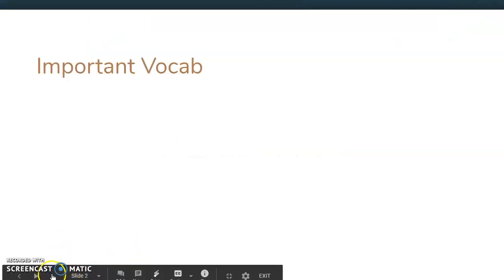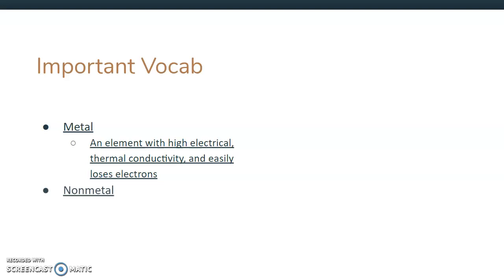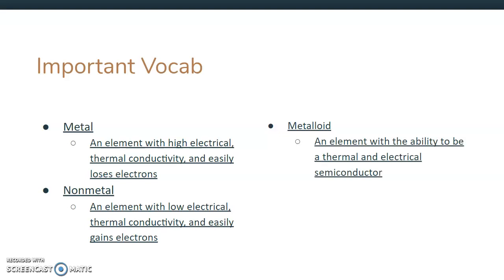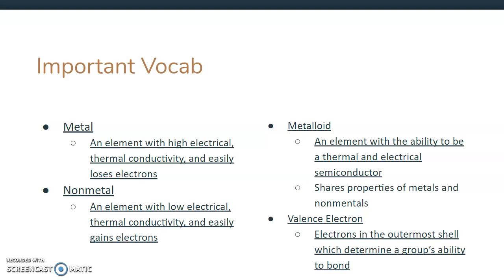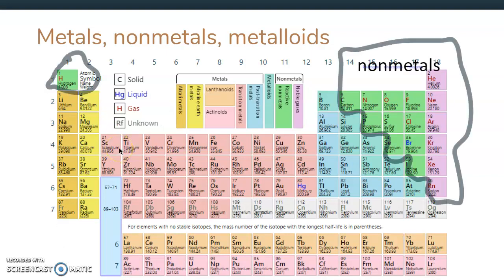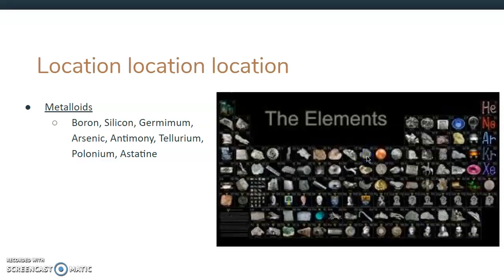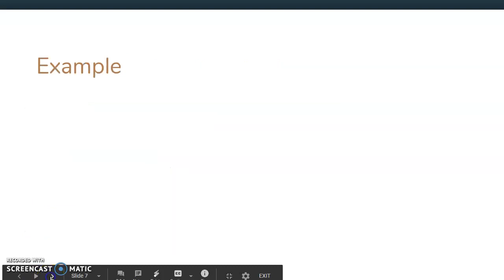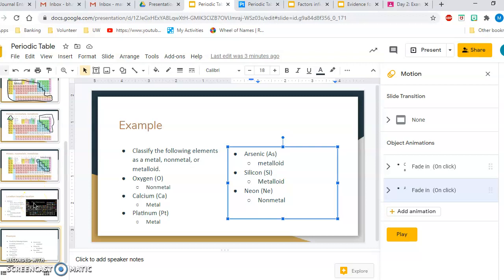Periodic table 101